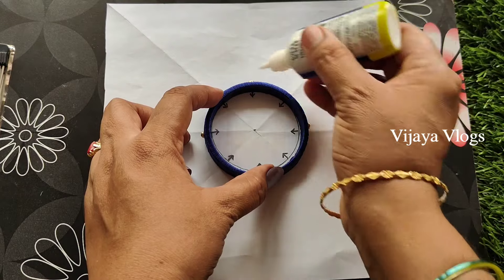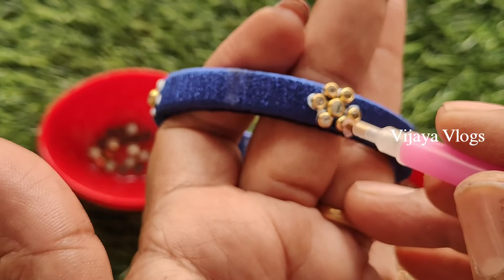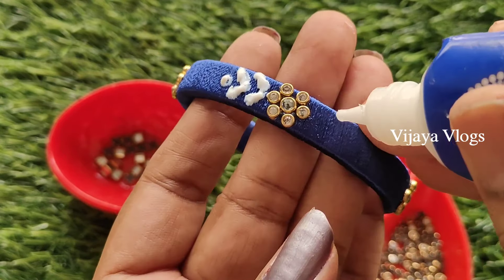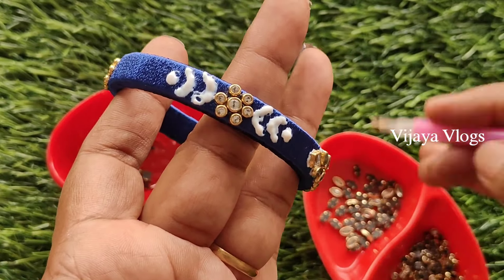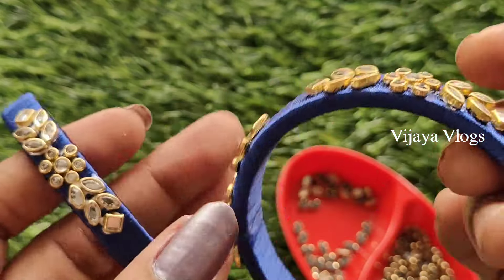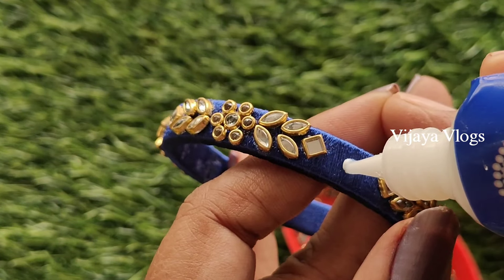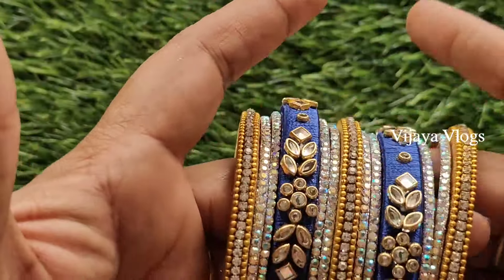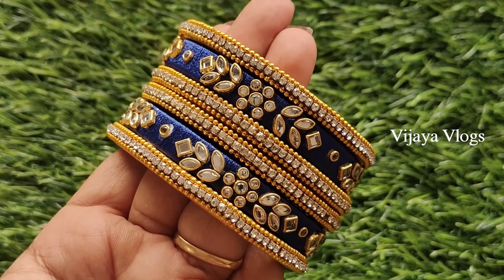ఏ పట్టు చీర కట్టుకున్న ఈజీ గా మ్యాచ్ అయ్యే... Silk Thread Bangels | Hand Made Bangels | Vijya Vlogs